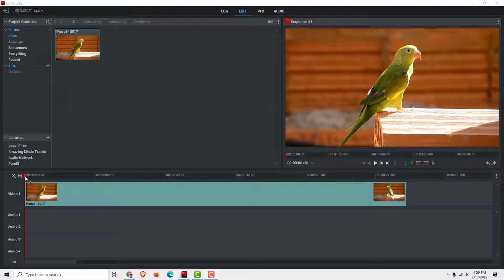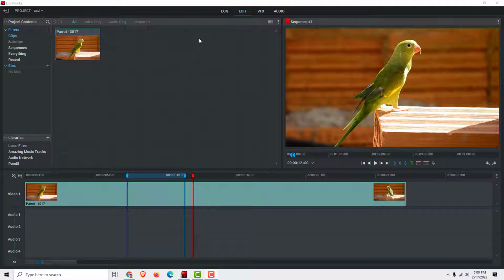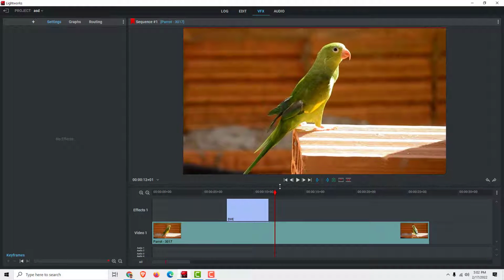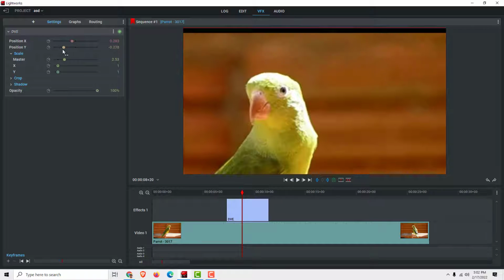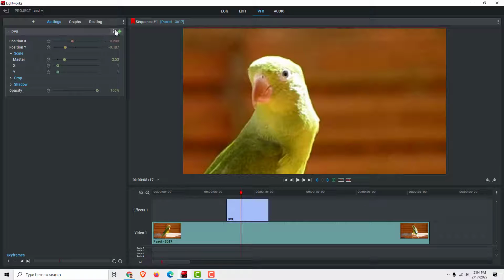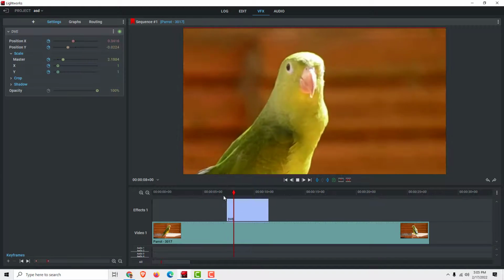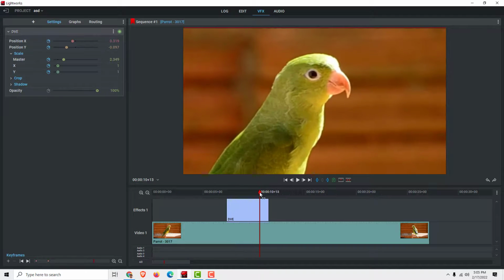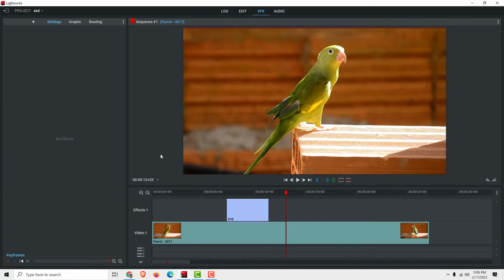Lightworks Tutorial: How to Zoom in In Lightworks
Learn how to zoom in in Lightworks.